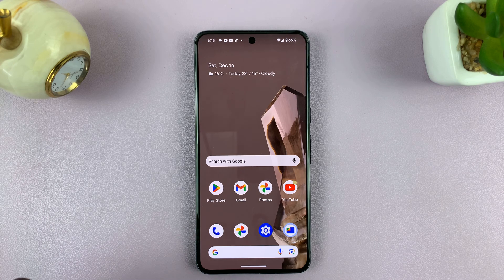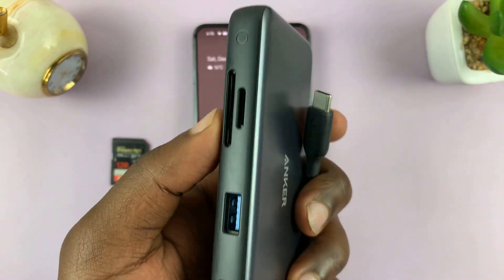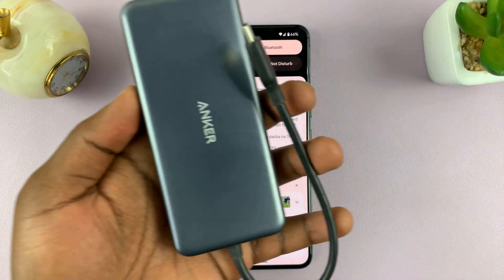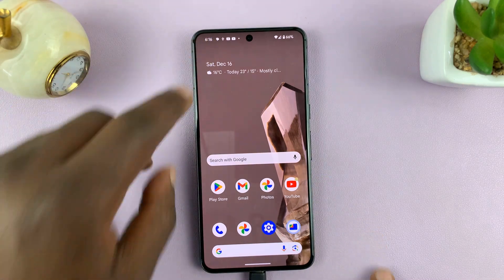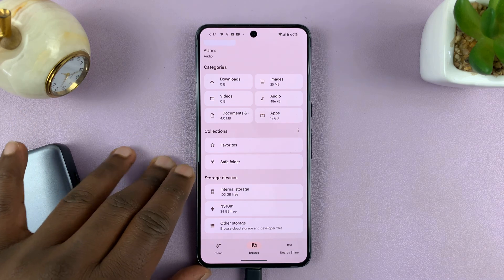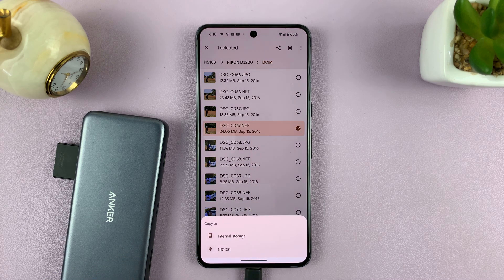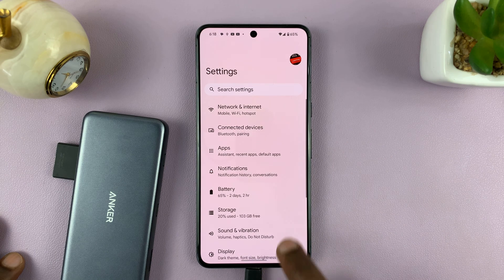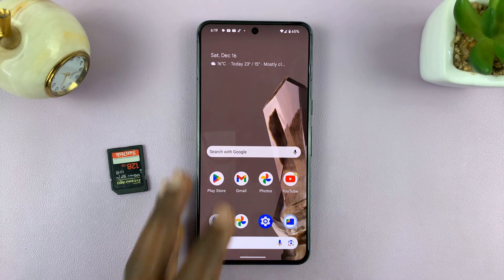How To Connect & Transfer Data From SD Card To Android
Learn how to connect and transfer data from SD Card to Android.

In our technologically advanced era, the SD card remains an invaluable tool for expanding the storage capacity of Android devices. Whether it's photos, videos, music, or other files, SD cards offer a convenient way to store and transfer data.

Connecting and transferring data from an SD card to your Android device can be a straightforward process if you follow a few simple steps. Here is a tutorial guide on how to connect and transfer data from an SD card to your Android device.

Google Pixel 8 Pro:

Galaxy S23 Ultra DUAL SIM 256GB 8GB Phantom Black:

Cell Phone Tripod Adapter